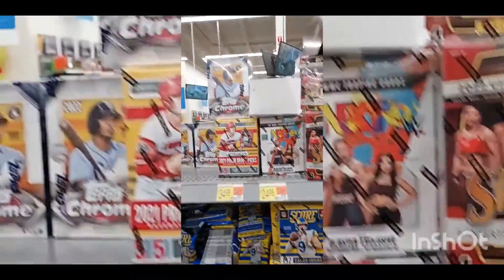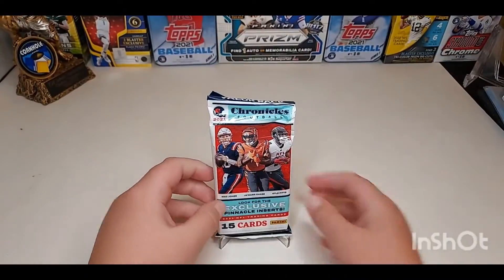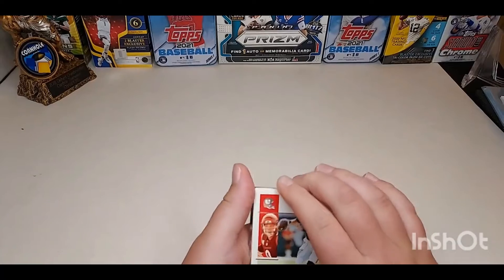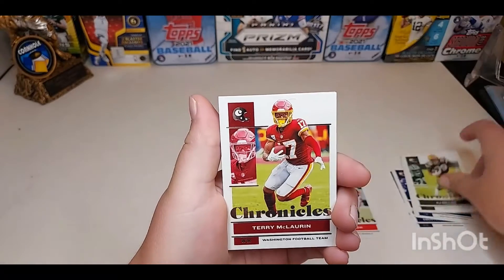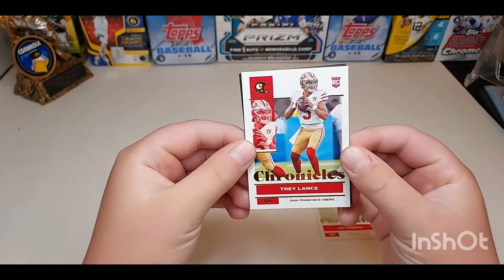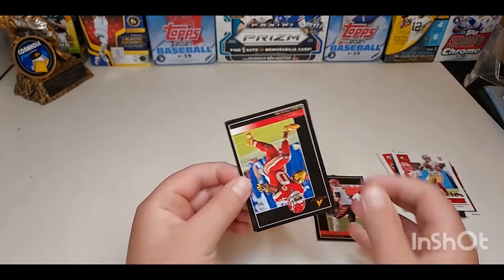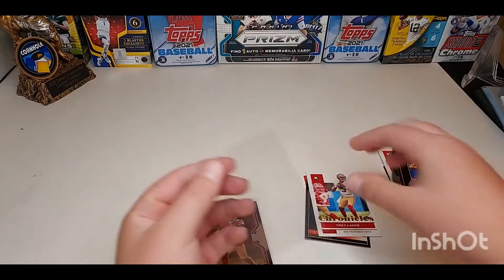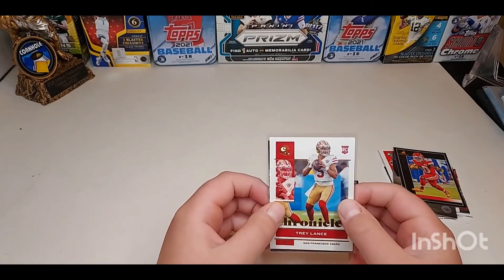BIG PRIZM BLACK RC! 🔥 CARD HUNTING #73 + CHRONICLES RIP! 😱BOOOM!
Whats going on everyone welcome back! Today we went to my local walmart and hit a big prizm card!